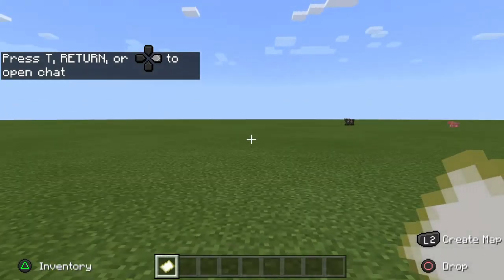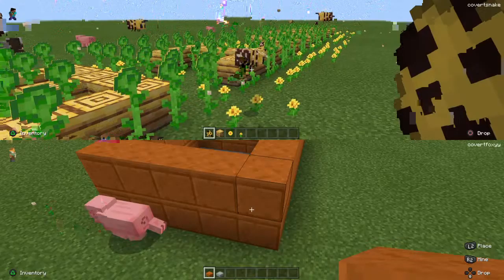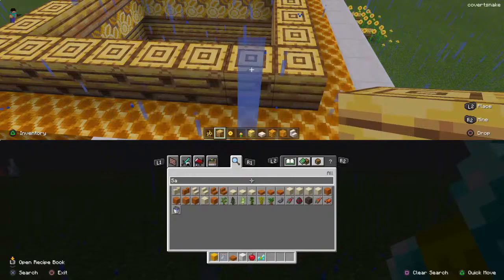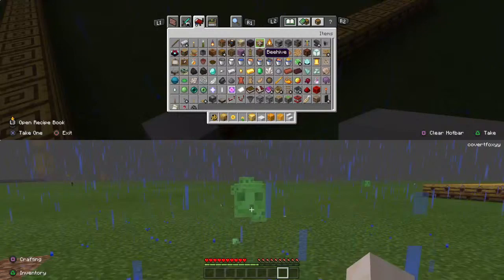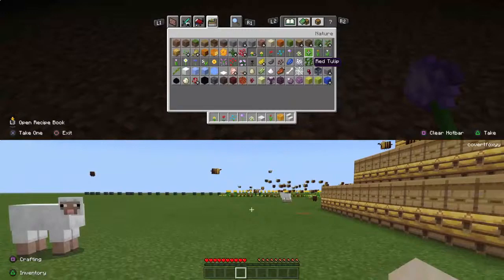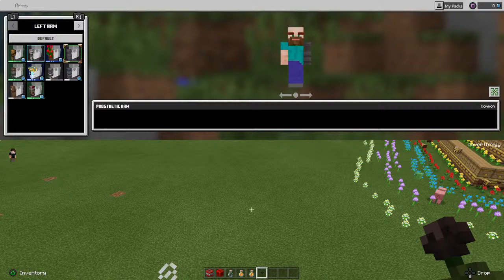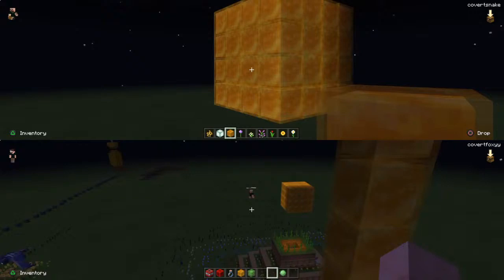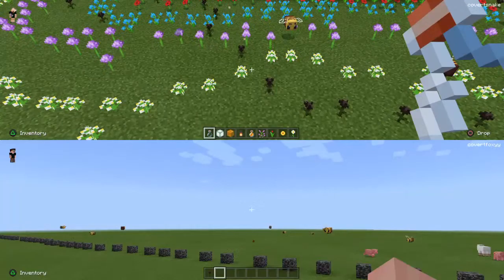Wyatt dad and alicia adventures